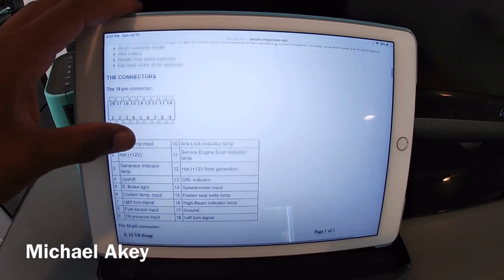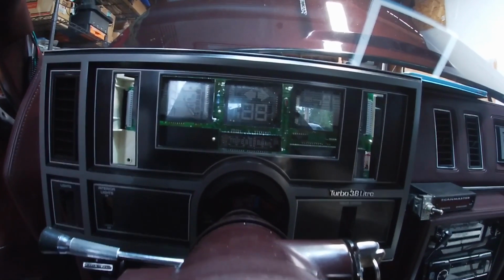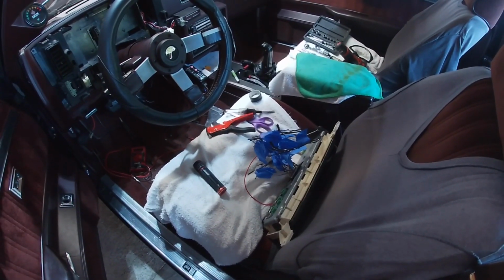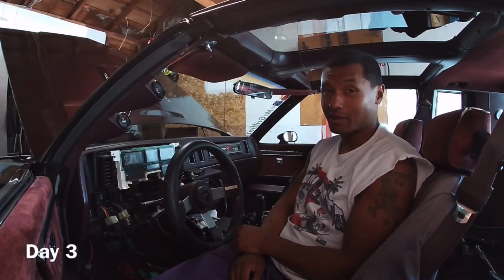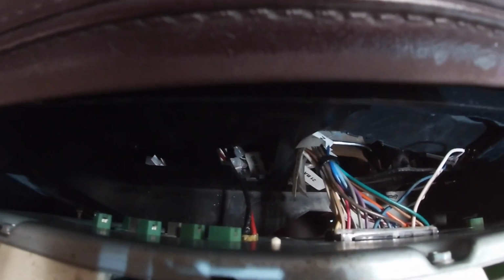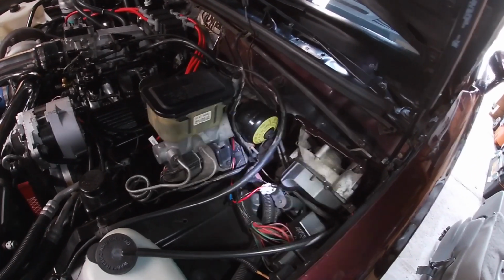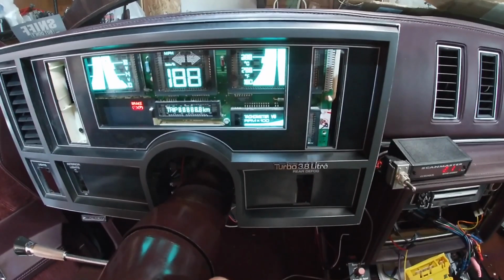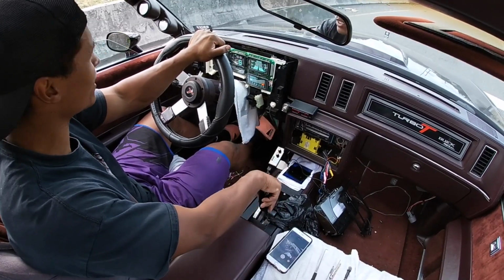WIRING | S10 DIGITAL DASH TO A 1987 BUICK REGAL “T” TURBO | G-BODY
In this video, you will pretty much see the steps it took me to complete this swap. These digital dash clusters can be found in 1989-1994 S10’s, S10 Blazer, Jimmy and Oldsmobile Bravada with 4.3 and Vortec Engines.

This is pretty much everything you need to know and more. If you have any questions, please don’t hesitate to ask. I will respond to the best of my knowledge. By no means am I wiring guru or professional. I just research, take my time and apply that to my build as I am a “Do It Yourself” type of person. If I can do this, you can as well !💯

S10 Custer Conversion - Analog to Digital - Pinouts
Created by: Michael Akey

S10 Digital Dash Swap to Gbody Turbo Buick Regal / Grand National
Created by: Michael Bottomley (Buick Mike)

18 Pin Harness OEM Connector - Turbo Buick Regal / Grand National
Listed by: CaspersElectronics.com

Video of S10 Blazer Analog Dash (GMC Jimmy) Conversion to Digital
Created by: @Saabkyle04